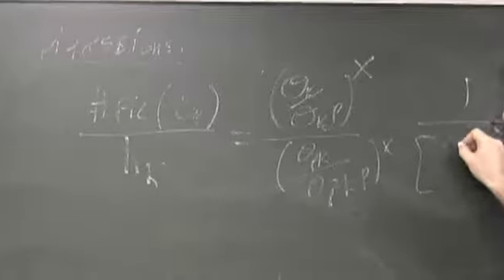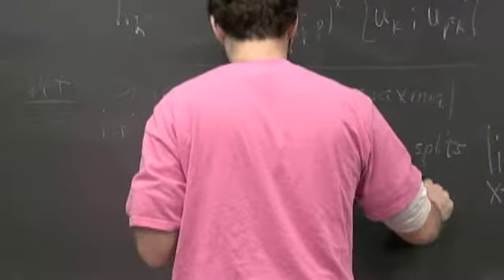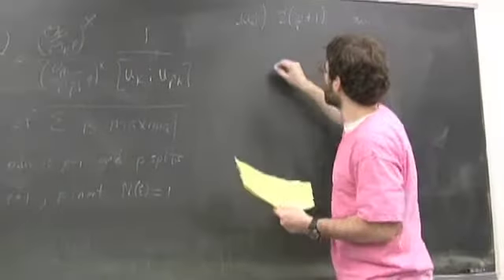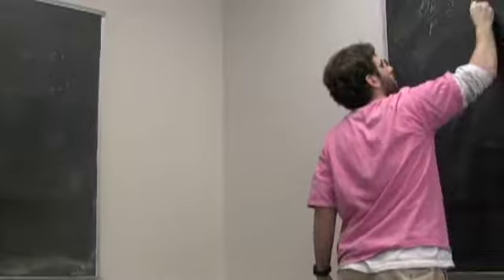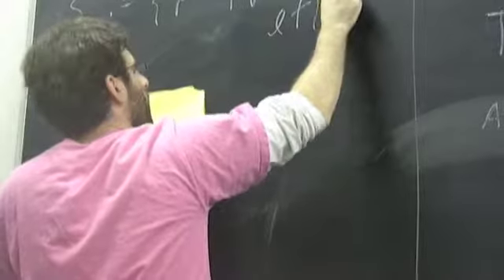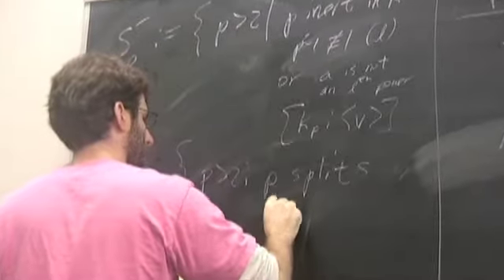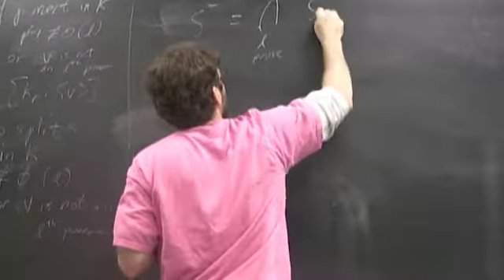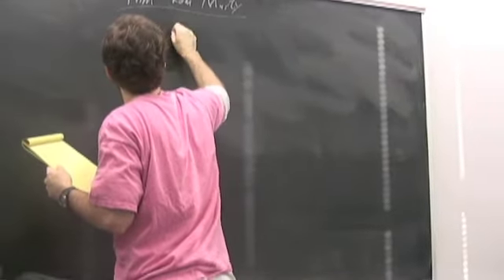Ben Weiss - A Quadratic Analogue of Artin's Conjecture Part 3